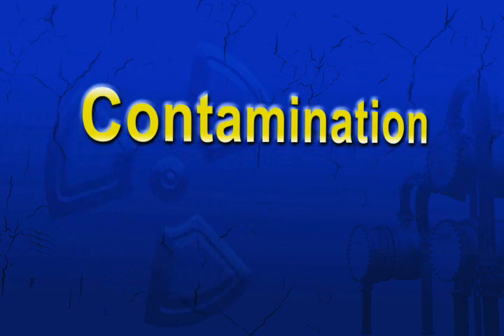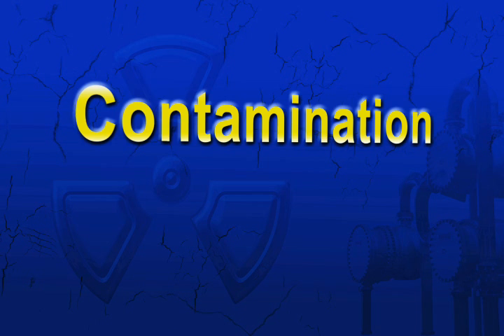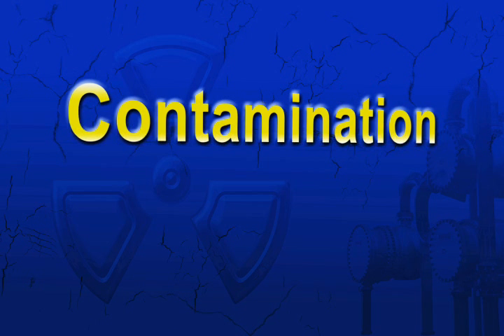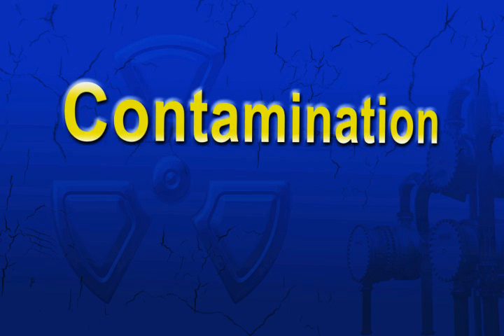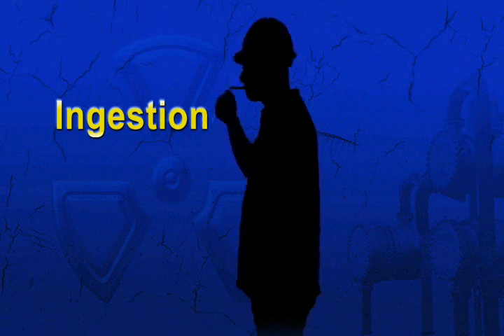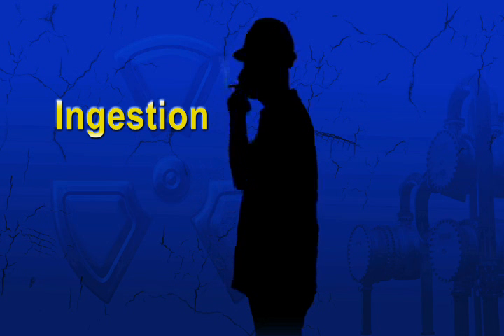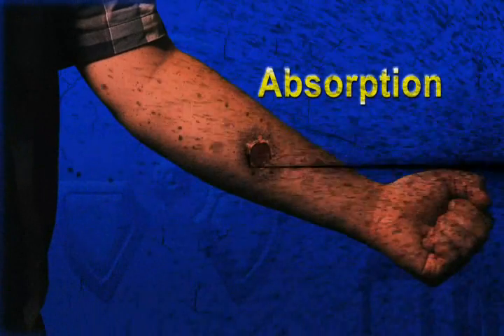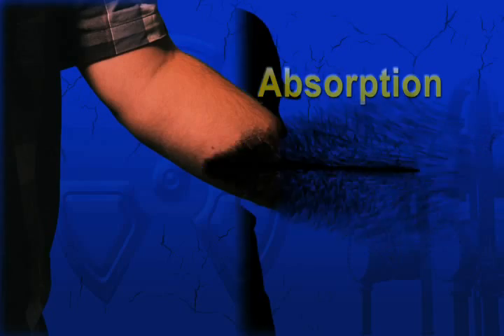NORM Awareness & Safety for the Oilfield Industries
This comprehensive training program covers many of the most important topics that oilfield crews need to know about Naturally Occurring Radioactive Material (NORM).

Crews will learn how radioactivity works and why it is dangerous, including potential serious health effects and will become familiar with where NORM is likely to be found in oilfield operations, as well as how to recognize or detect it.

The program also discusses the specific elements and types of radiation found in oilfield NORM and the hazards they may pose.